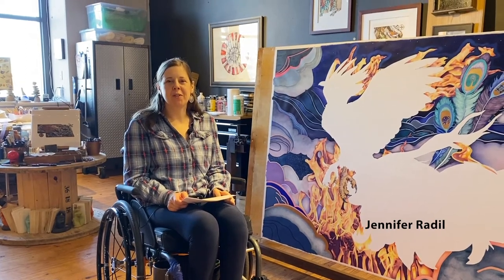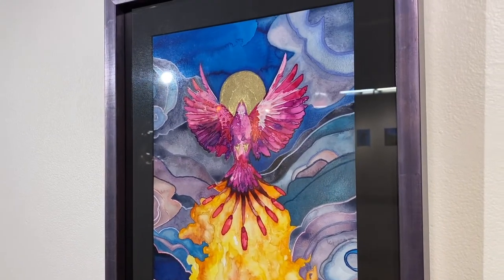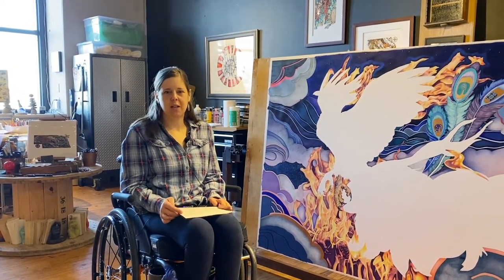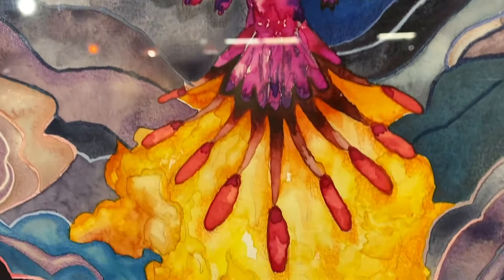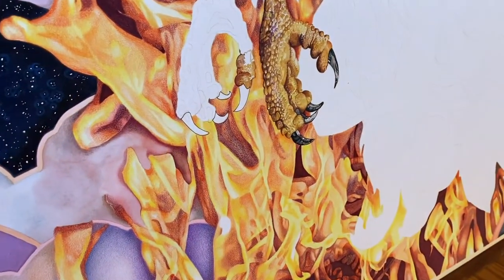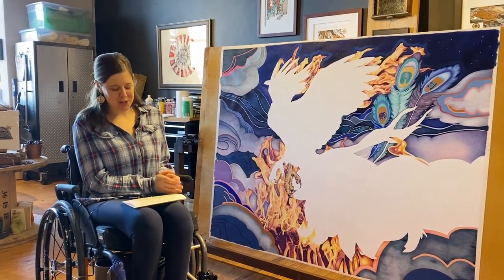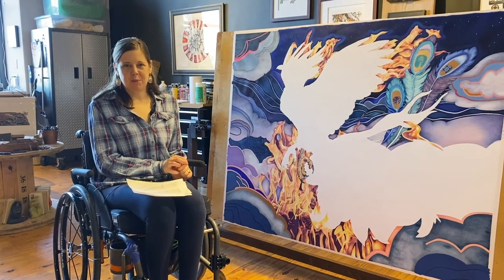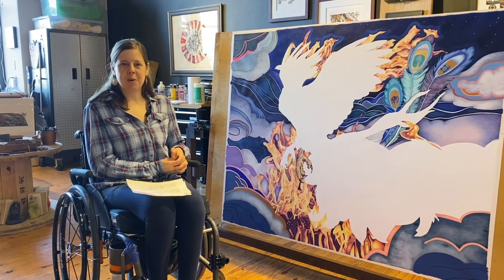Collaboration Exhibit - Jennifer Radil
Jennifer Radil discusses her commissioned piece for UNMC's Munroe-Meyer Institute, titled, "Phoenix by Moonlight."

"Collaboration pushes my work in directions I wouldn't otherwise think to explore...it's a way of injecting fresh energy and I like that I'm not sure where it will guide me." - Jennifer Radil